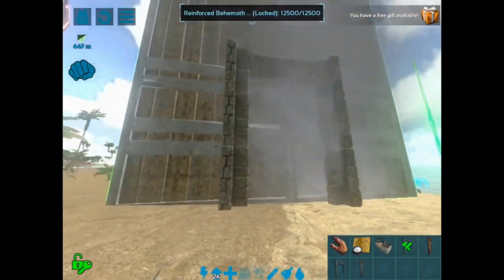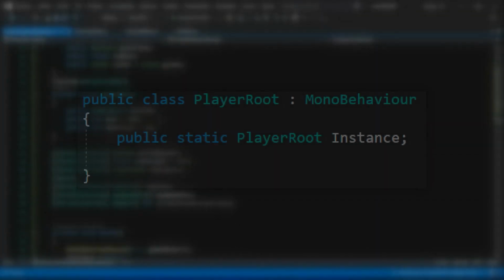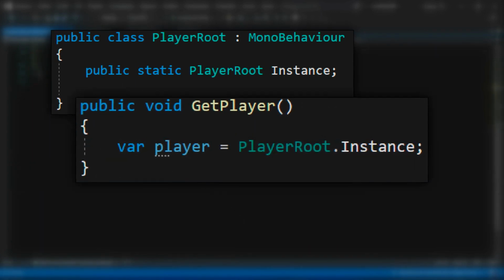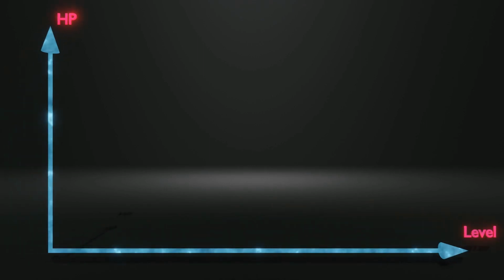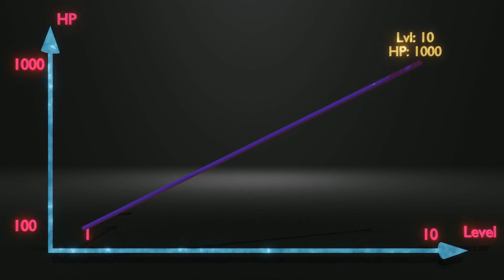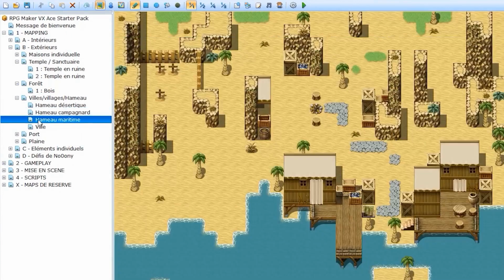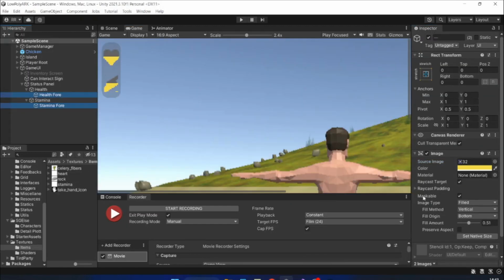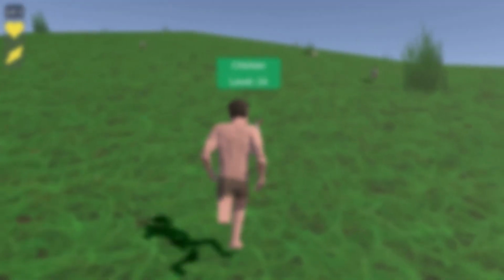Leveling up! Level curve of the game and creature info visualization in world canvas! Devlog #3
In today's episode we will make a way for the player to gain experience. Also, by the end, we will be able to see informations about the animals just by looking at them!